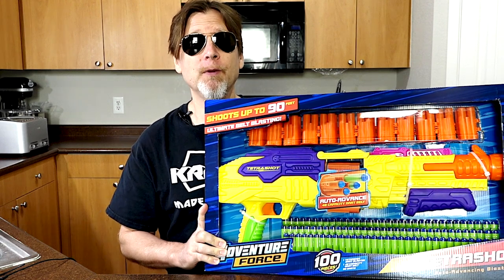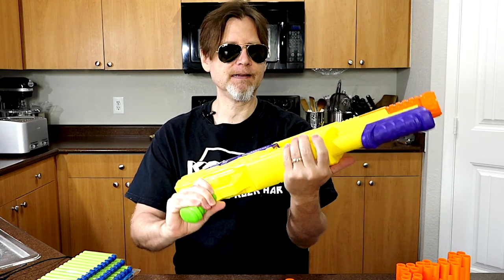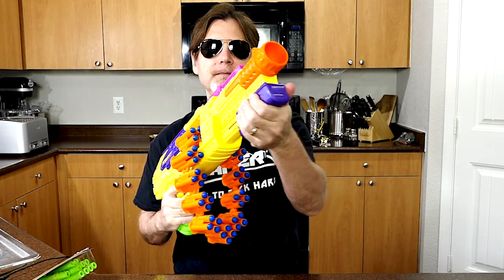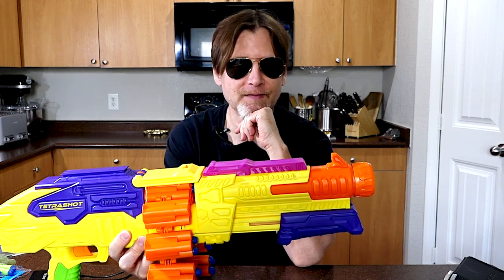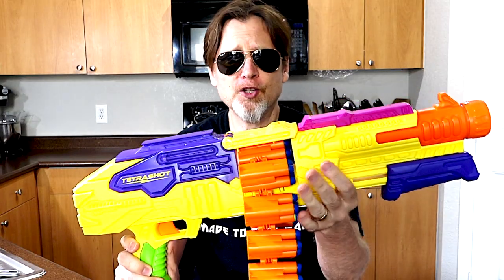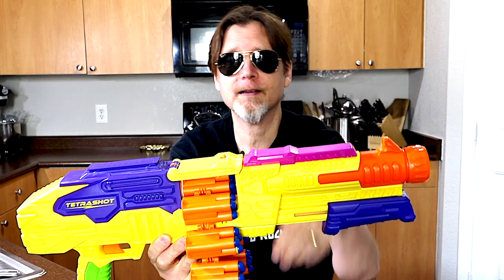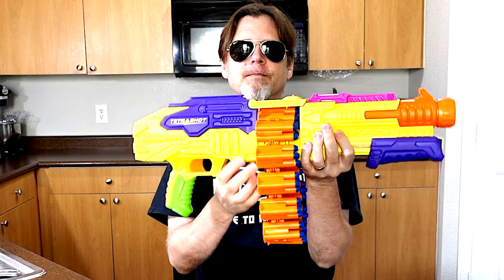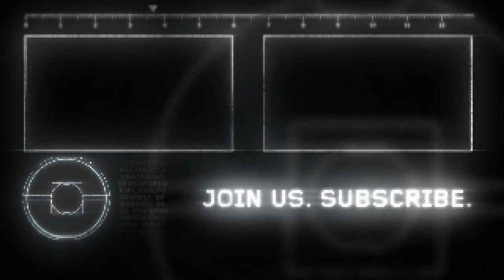Tetrashot Blaster - 48 Dart Belt Blaster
In this video we show the new Adventure Force Tetrashot Dart Belt Blaster  The 48 capacity dart belt comes with darts or you can use nerf gun darts. The blaster comes with one 48 capacity round dart belt that will keep you in the action longer during a nerf war. The blaster also comes with 98 darts.